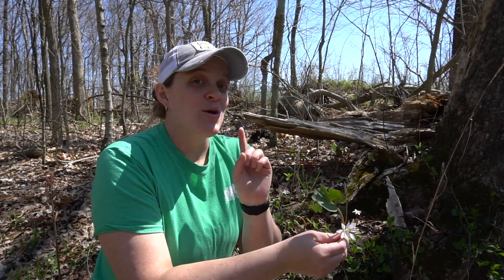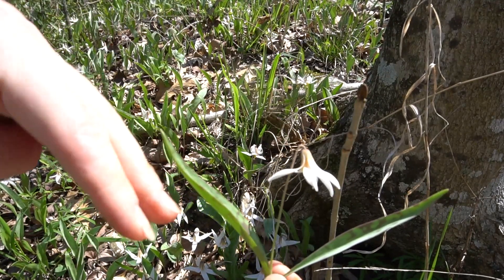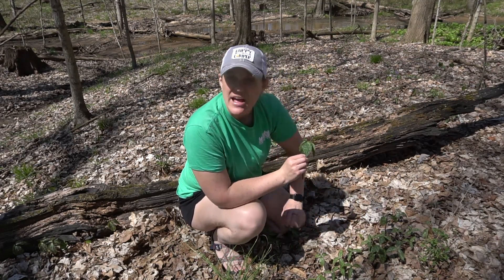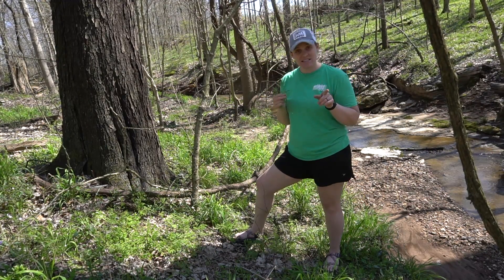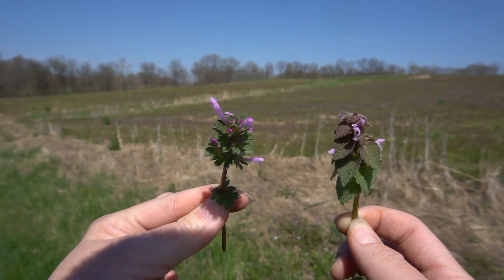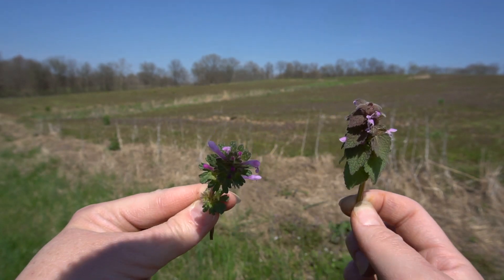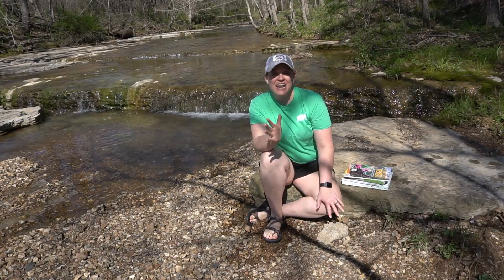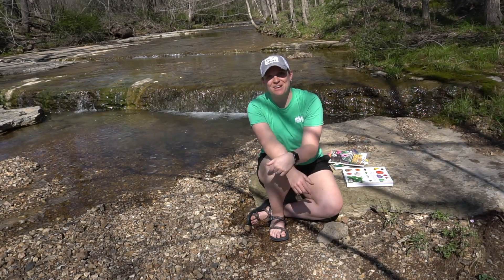Signs Of Spring in Southeast Missouri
What a beautiful time of the year!

One of my favorite springtime activities, is driving/walking around on the farm and looking at all the plants in bloom.  In this video, we will explore the farm and some of the first signs of spring we have here in Southeast Missouri.  I'll show you some plants, unique features about them and what they can be used for.

Always make sure to be mindful of your surroundings.  Never touch/ingest any plant without fully knowing the ID of the plant and its features.  There are many resources to use for plant ID and medicinal uses, and I'll list some of my favorites down below.

Links to resources in video:
Rosemary Gladstar's Medicinal Herbs
The Illustrated Encyclopedia of Healing Remedies
Missouri Wild Flowers

If you are new here, welcome!  We are a small family of 3 (soon to be 4 this fall), living in southeast Missouri.  I am Jess, joining me on the channel is my husband, Darin, and our (almost) 3 year old son, Preston.  We are outdoor enthusiasts, always busy with some sort of project.